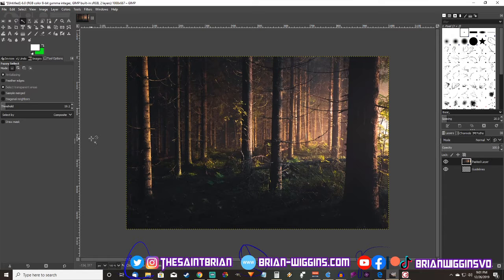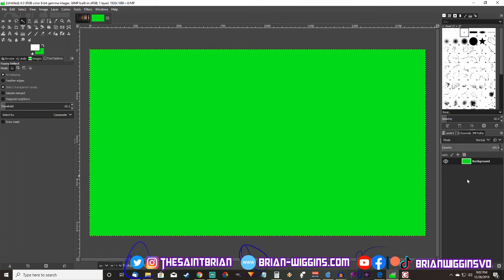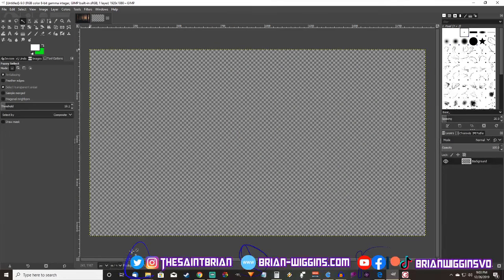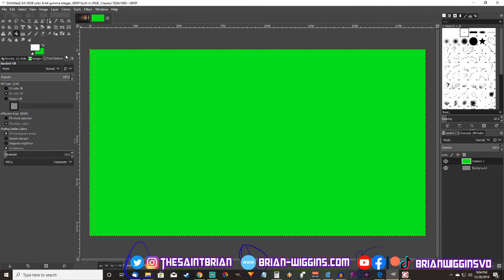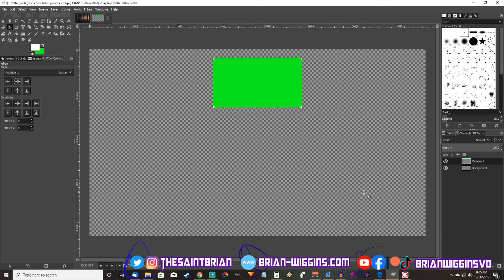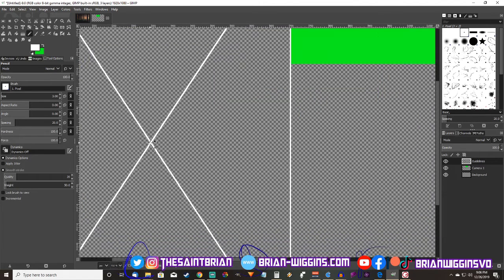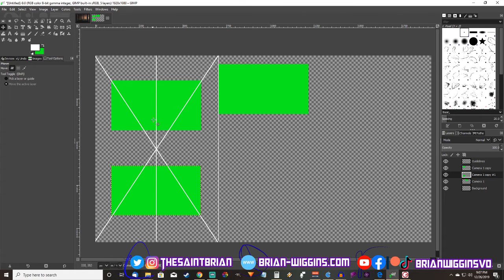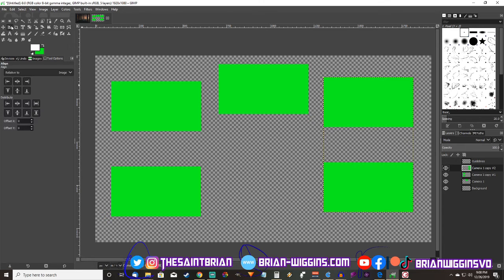OBS Overlay Tutorial Part 1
How to align where the camera will be captured

I am Brian Wiggins, and I am a voice actor based in Philadelphia.